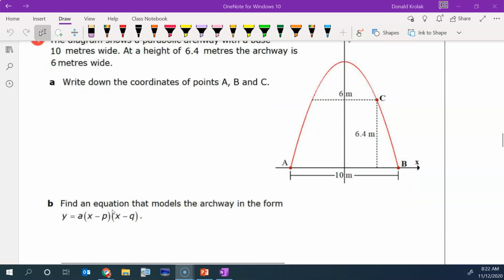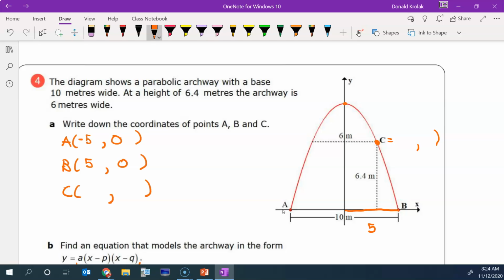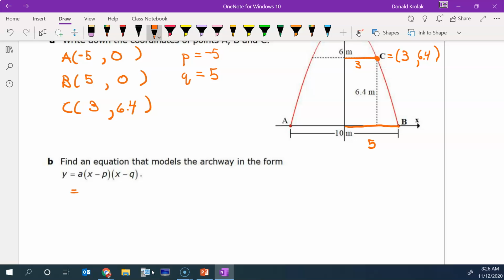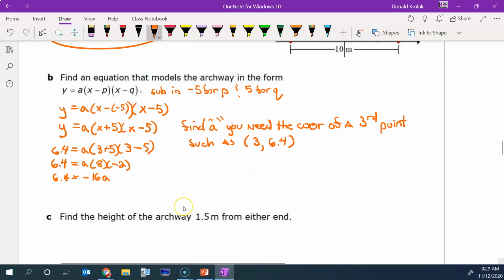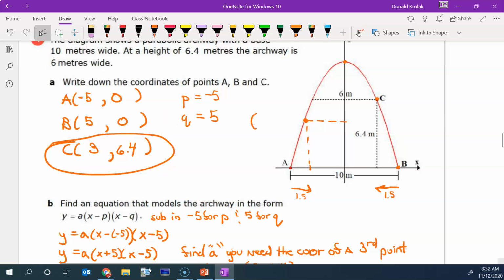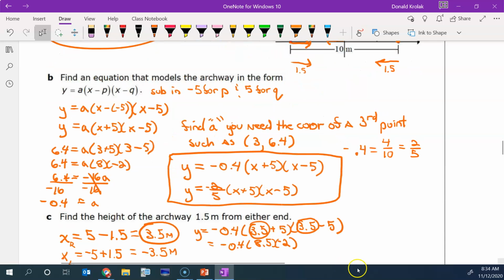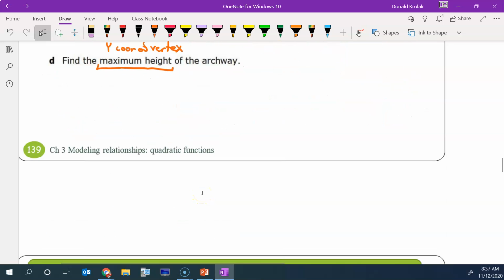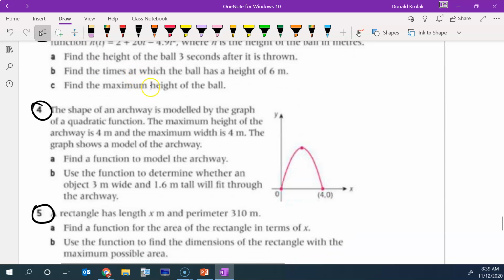IB MAA 3.6 Applications of Quadratics Part 3 Example 4